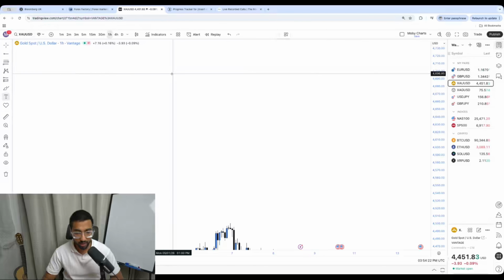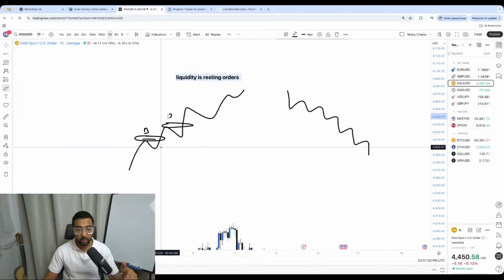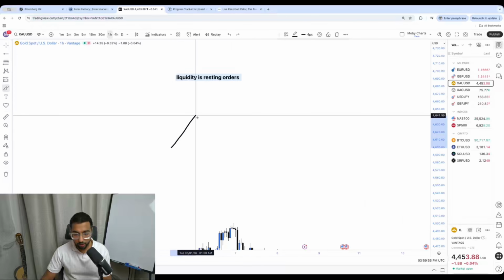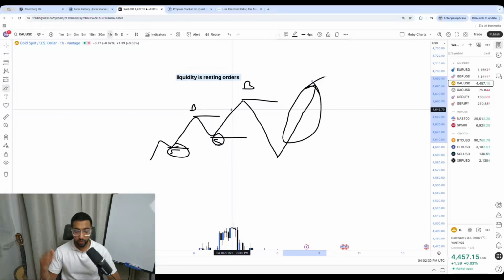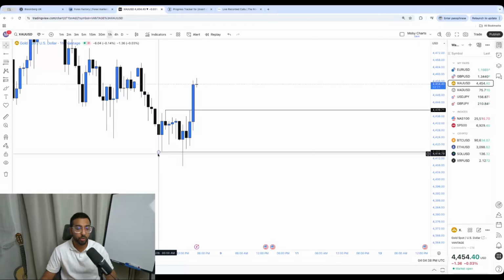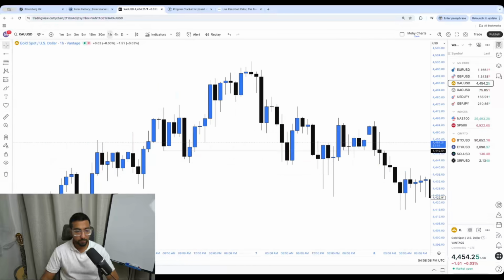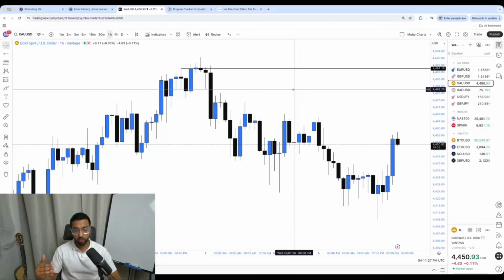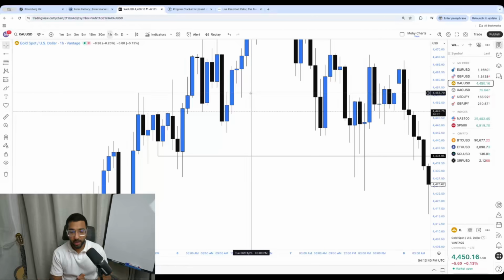Learn to Earn: Liquidity Explained